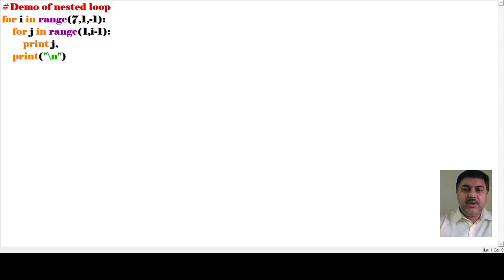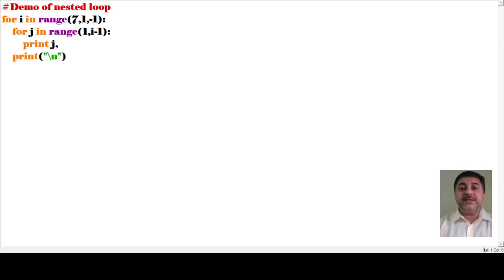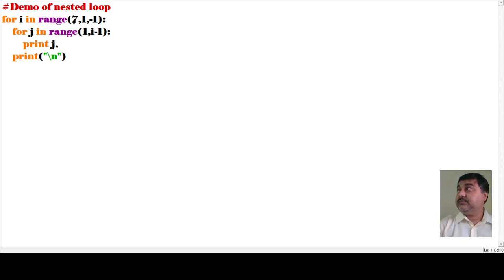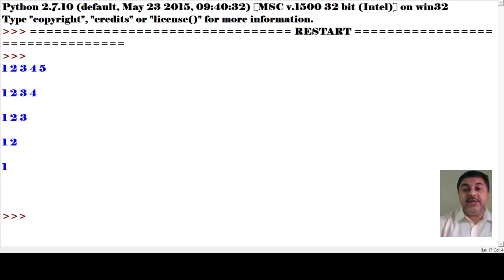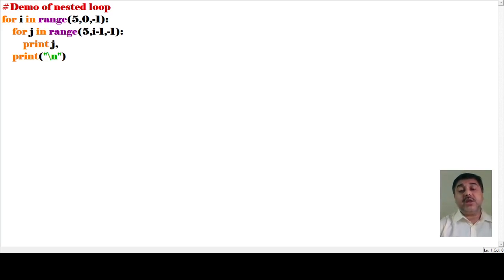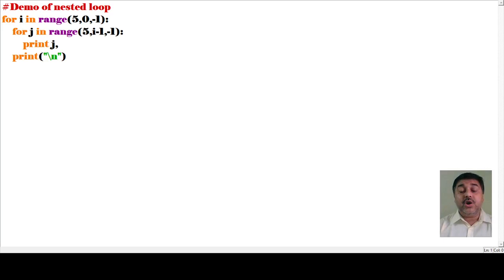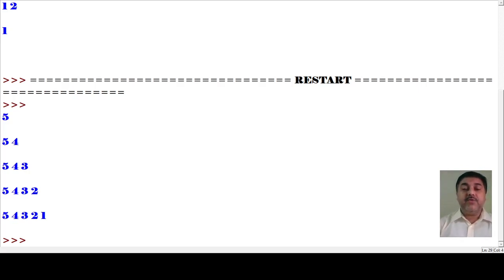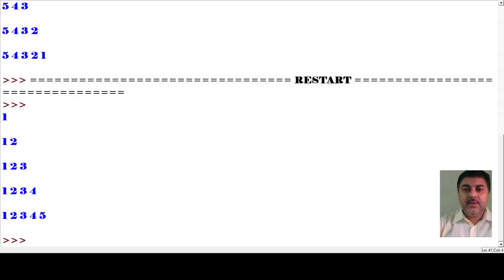PYTHON PANDA FOR LOOP AND WHILE LOOP ITERATION AND CONTROL STATEMENT AND PATTERN 15